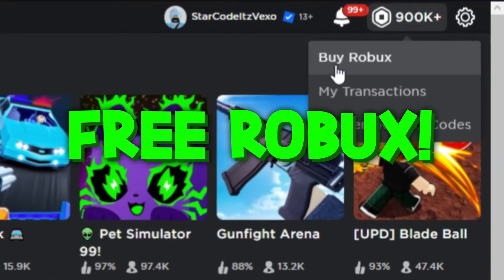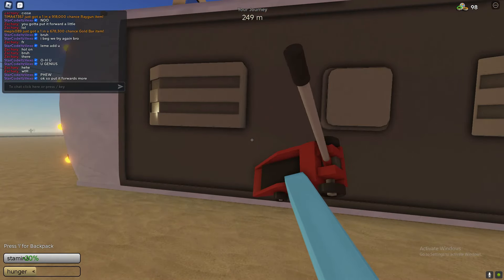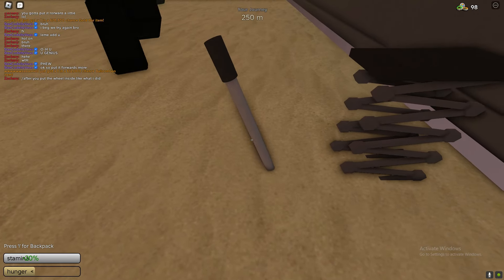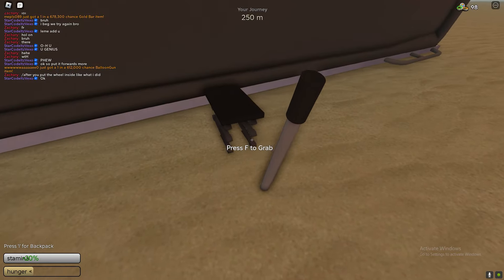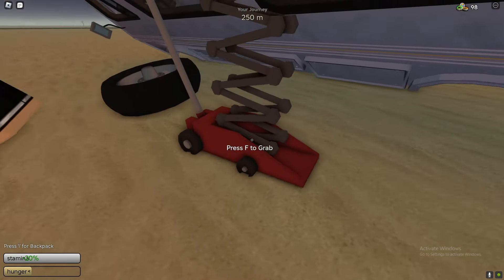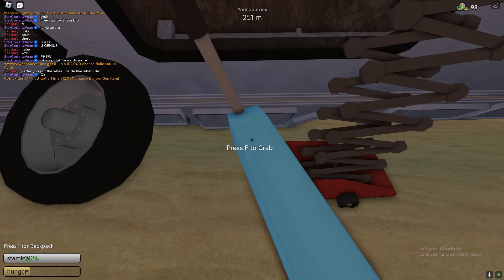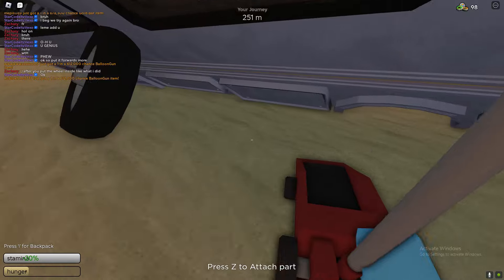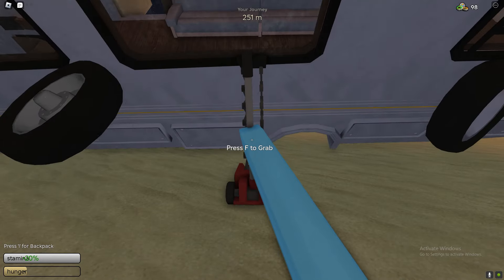HOW TO FLIP RV VAN in A DUSTY TRIP! ROBLOX